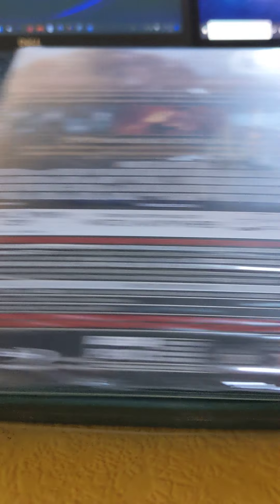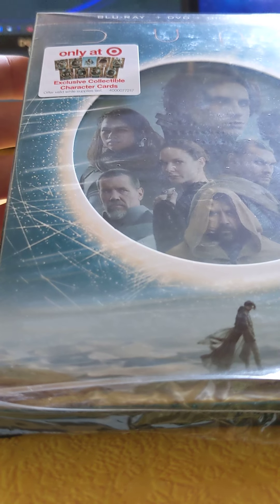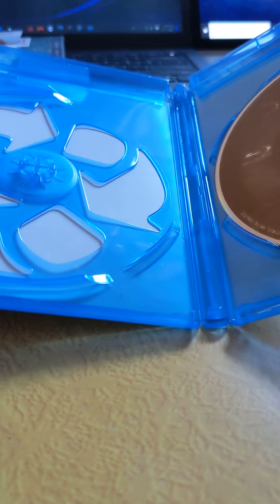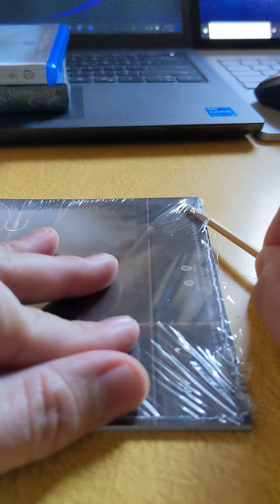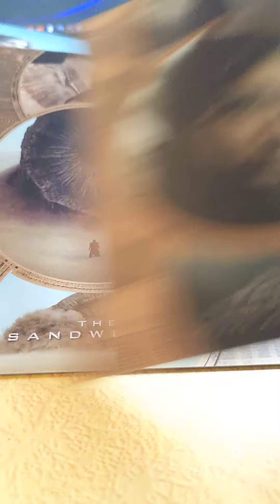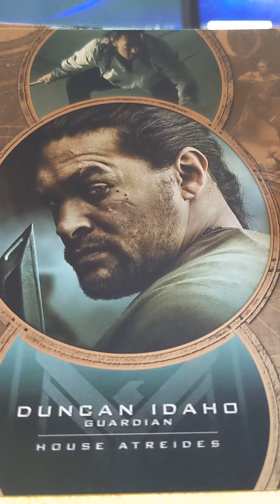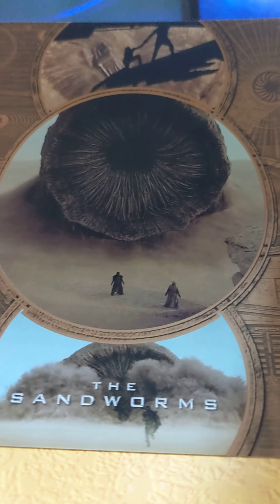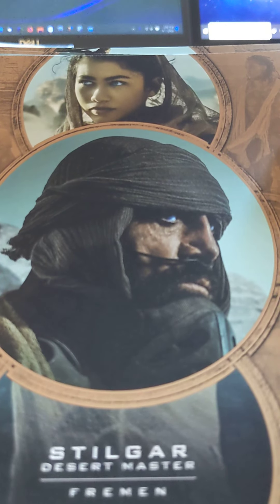unboxing - Dune 2021 Target exclusive Blu-ray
release day unboxing

not 4k
not 3d